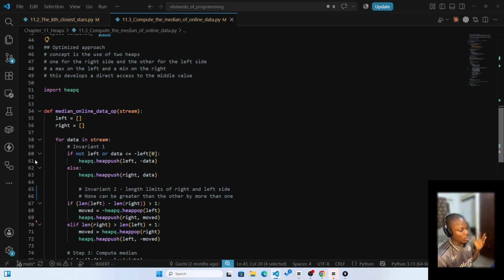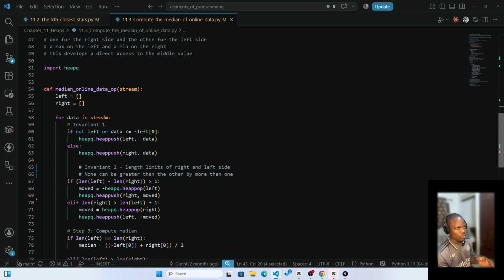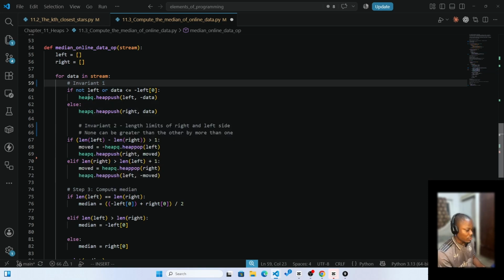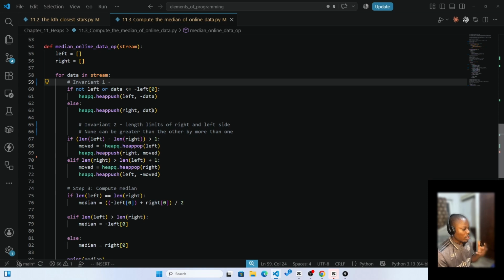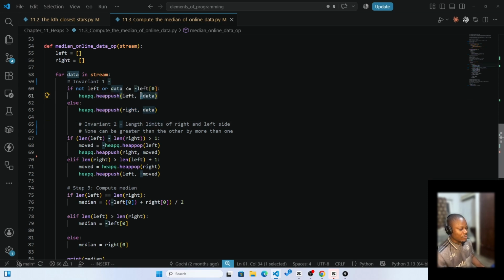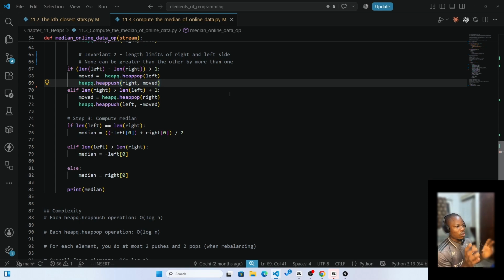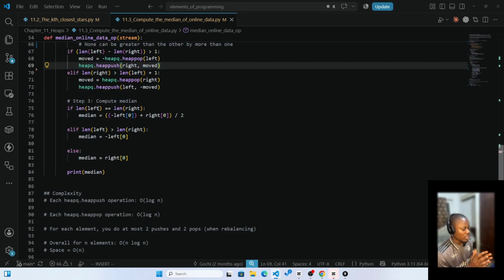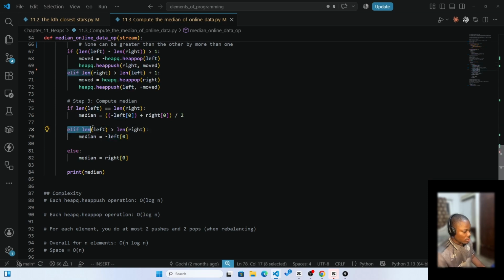Running Median Using Two Heaps | Optimized Code Explained | EPI 11.3 Day 102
DAY 102 - Compute the Median of Online Data (PART 6 – Optimized Code Explanation)

We have spent the last few videos exposing the waste in brute force.

Every new value arrived, we stored it and sorted everything again.

Today we finally change the system.

Instead of one growing list, we use two heaps:

🔹 left → max heap representing the smaller half
🔹 right → min heap representing the larger half

Python's heapq only gives us a min heap, so for the left side I store negative values to simulate a max heap.

Then the code maintains two important rules.

🔹 Invariant 1 — Placement

If the new value belongs with the smaller numbers, it goes left.

Otherwise, it goes right.

🔹 Invariant 2 — Balance

Neither heap should be more than one element larger than the other.

If one side becomes too large, we move its top value across.

Once those rules are maintained, finding the median becomes much easier.

🔹 Same heap sizes → average both top values
🔹 Left larger → top of left
🔹 Right larger → top of right

Instead of repeatedly sorting everything, we are now maintaining the data in a structure where the middle remains accessible.

Today is about understanding the code.

Next: we draw the two-heap system graphically.